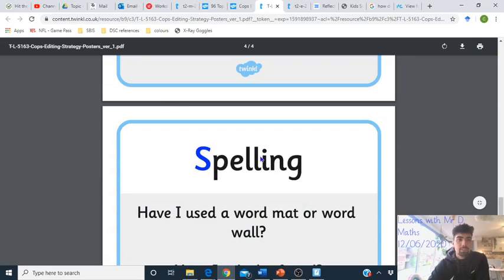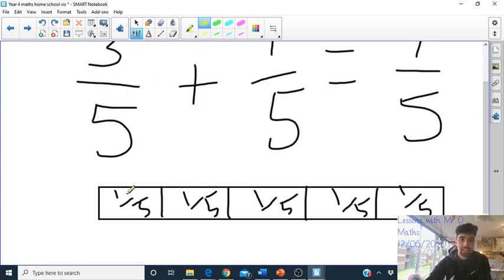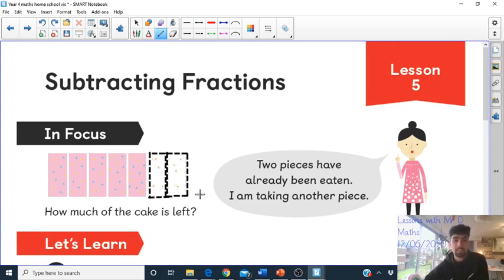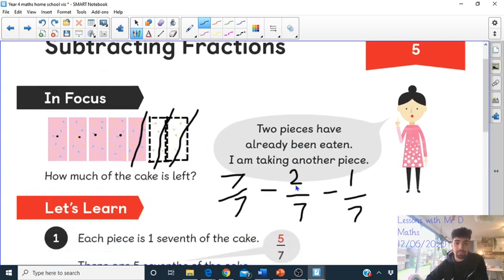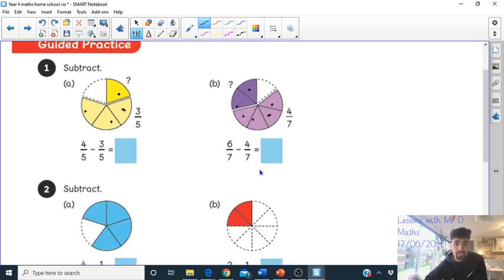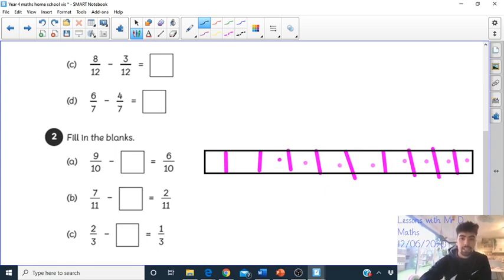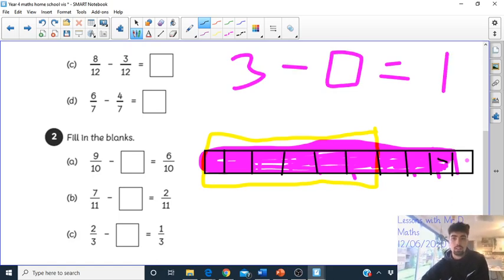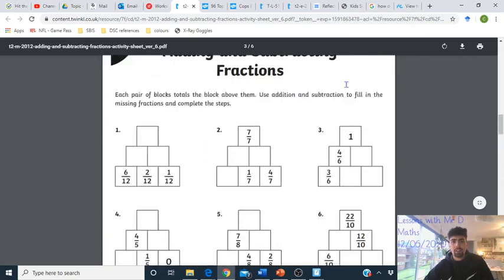Adding and subtracting fractions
Questions sheets on the G drive